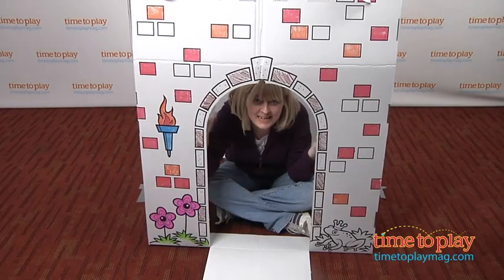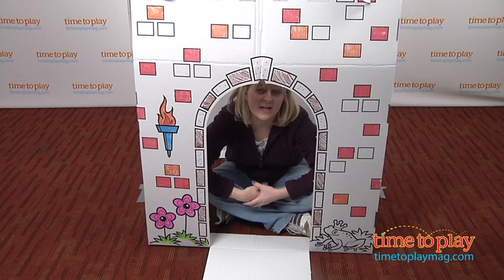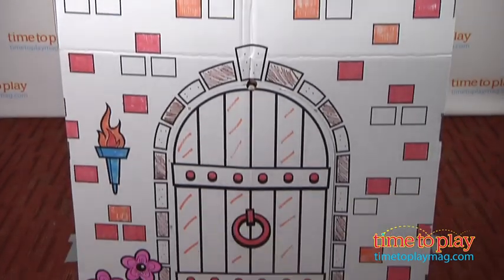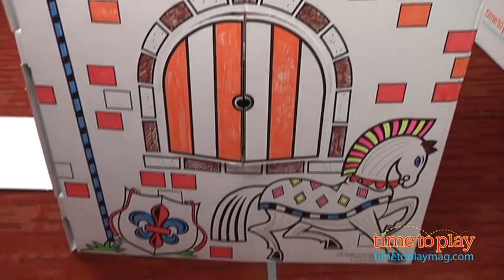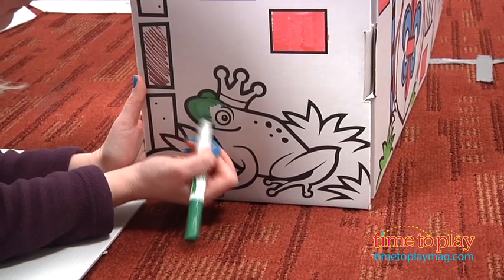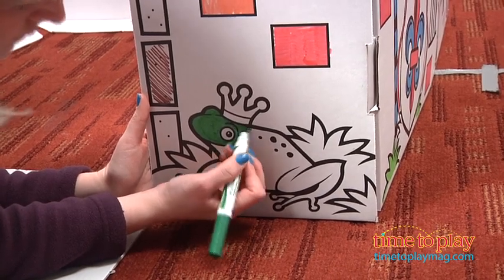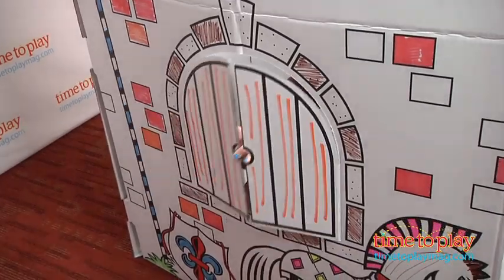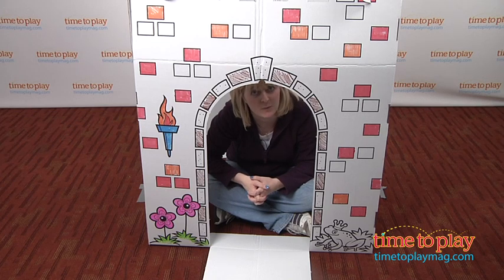Discovery Kids Color and Play Castle from MerchSource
See the full review, the updated price and where it's available to buy

The Discovery Kids Color and Play Castle is a cardboard castle playset that looks like a storybook castle. This life-size (for kids), 3-D coloring structure stands more than six feet tall and includes a drawbridge, windows that open and close, and a customizable flag. The recycled cardboard castle pieces are black and white so that once the castle is assembled, kids can color and decorate the castle any way they want, then play inside and outside of the castle. No markers are included. Once playtime is over, the castle pieces can be taken apart, folded up, and stored back inside the box.